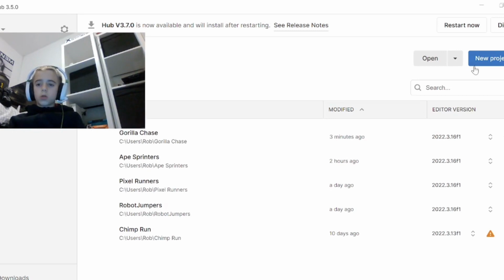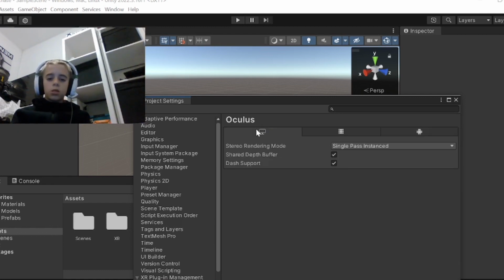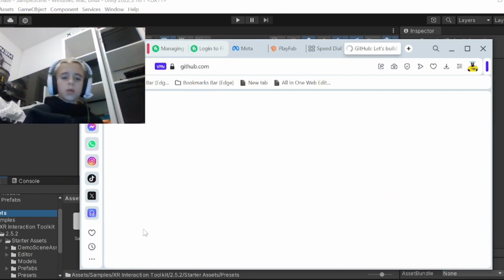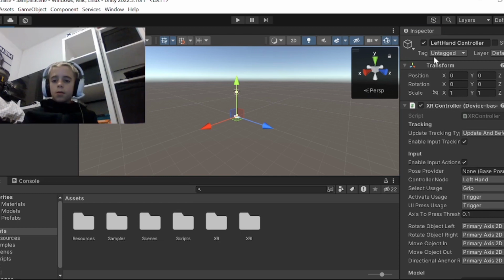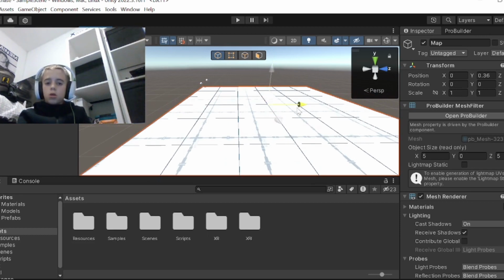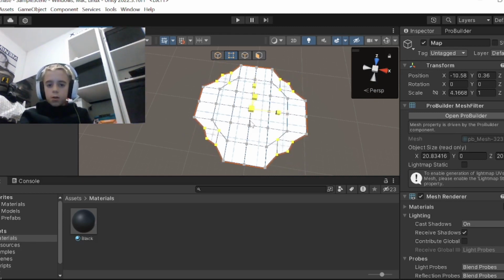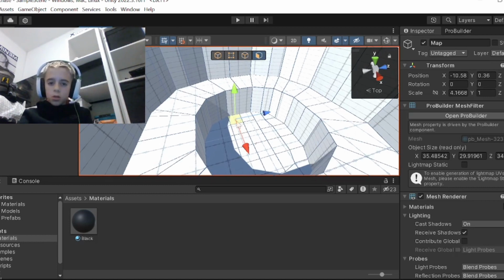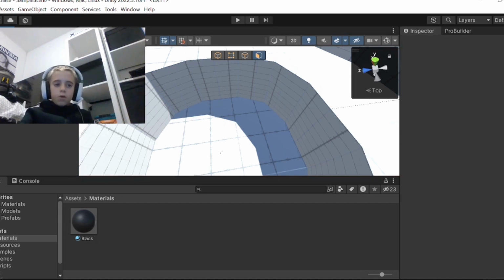How to make a gorilla tag fan game (Pt.1) Basics